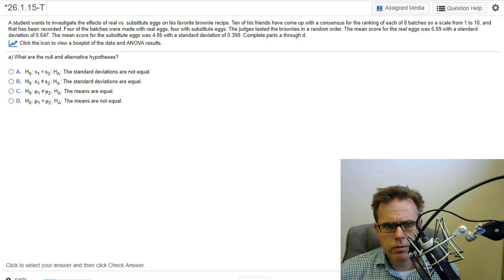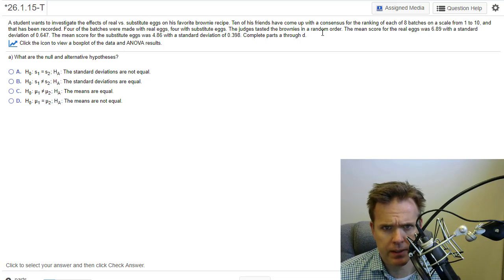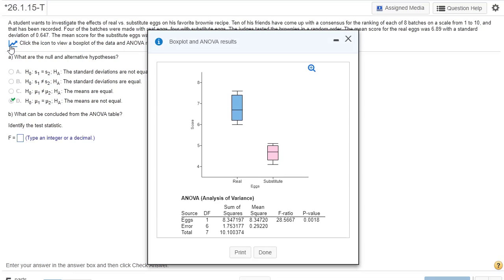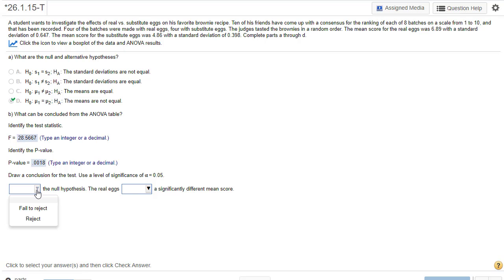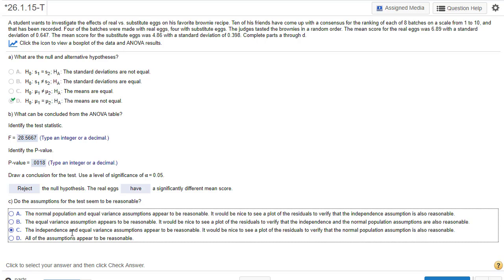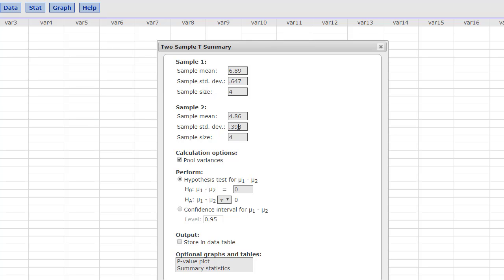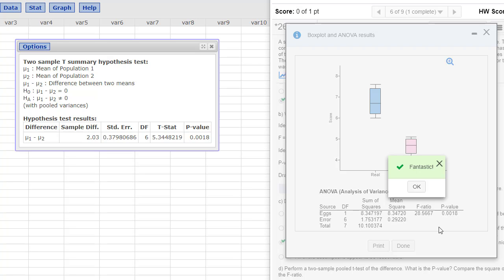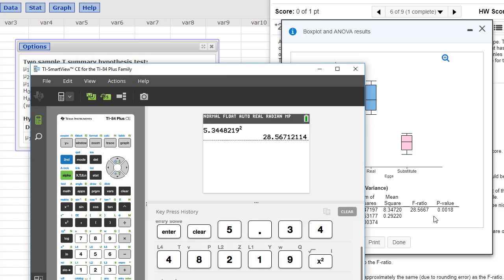PRST6600 HomeworkHelp26 1 15T